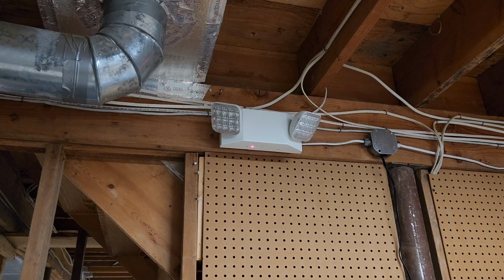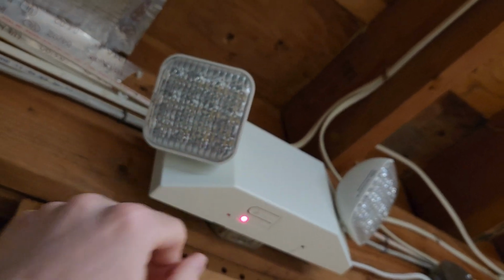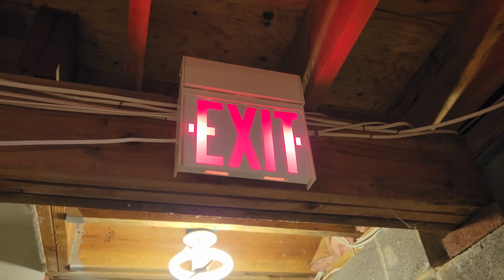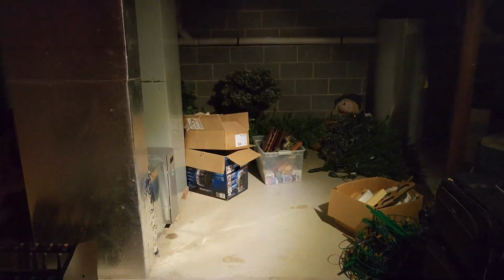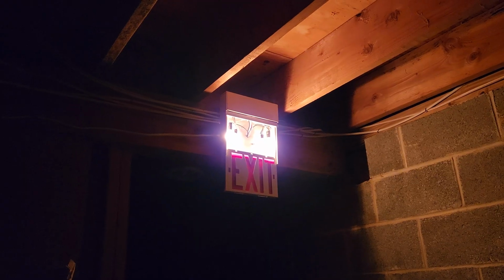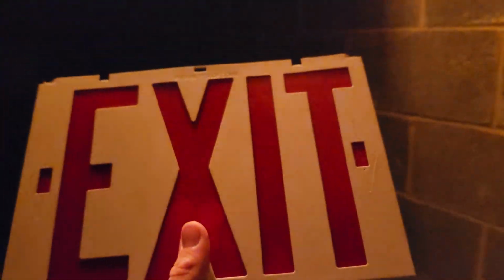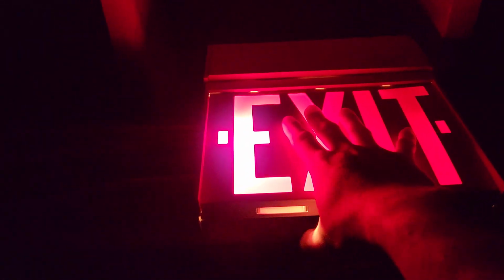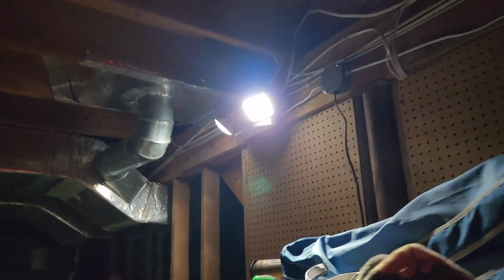Home Depot Emergency + Dual Lite Exquisite! | Basement Test 3